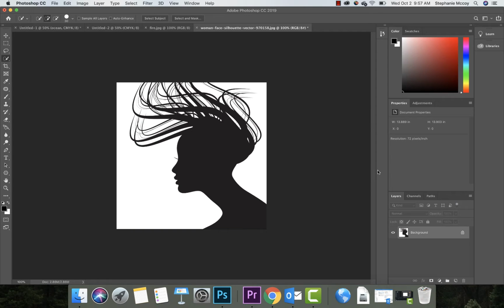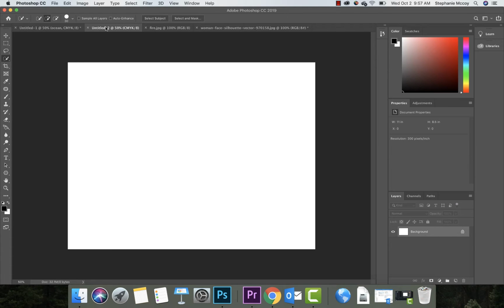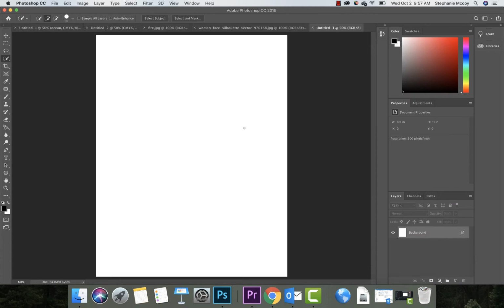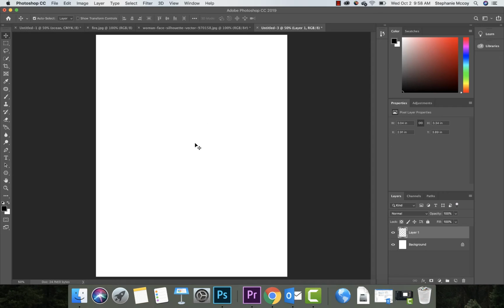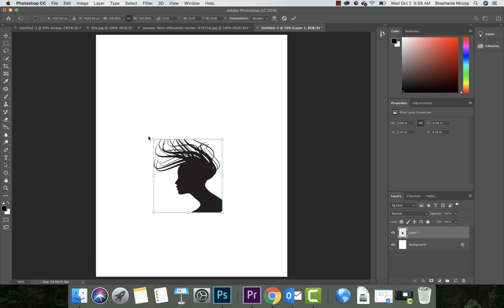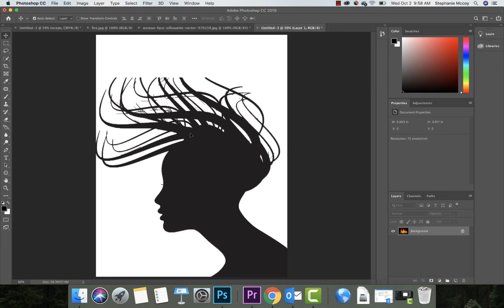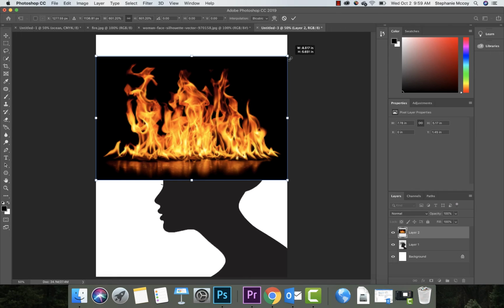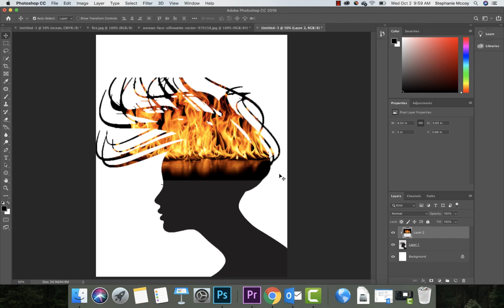clipping mask -part 2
This video shows how to add more than 1 clipping mask into another image.